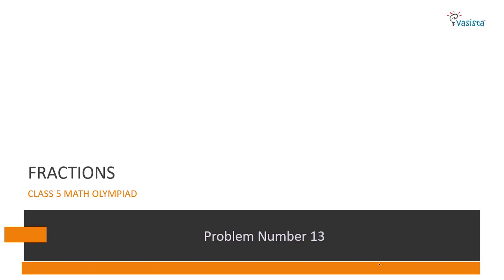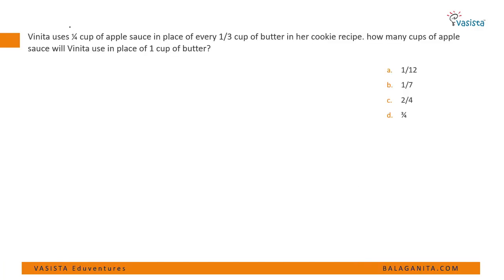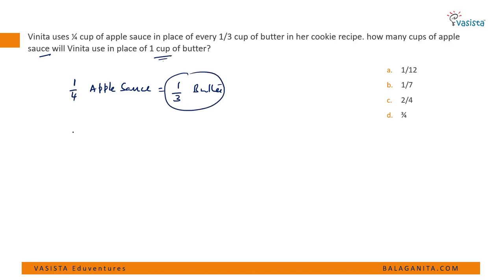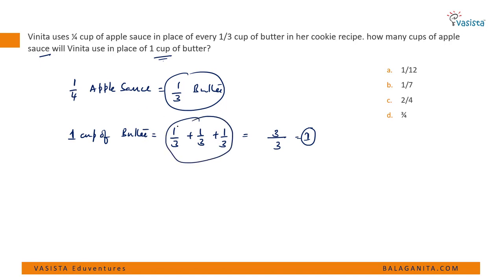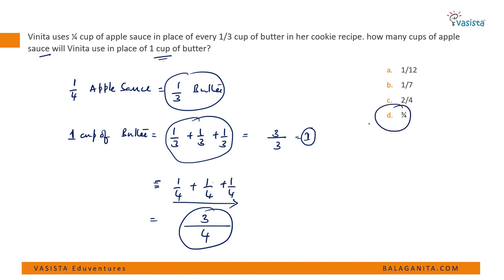Master Fractions for Class 5 Math Olympiad: Concepts, Types & Tough Word Problems 13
Vinita Uses % Cup Of Apple Sauce In Place Of Every 1/3 Cup Of Butter In Her Cookie Recipe. How Many Cups Of Apple Sause Will Vinita Use In Place Of 1 Cup Of Butter?